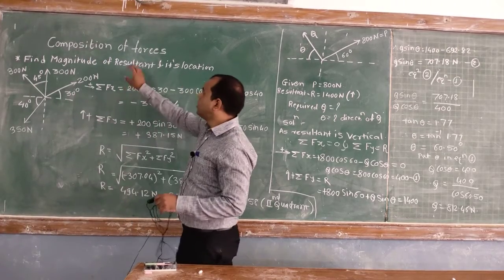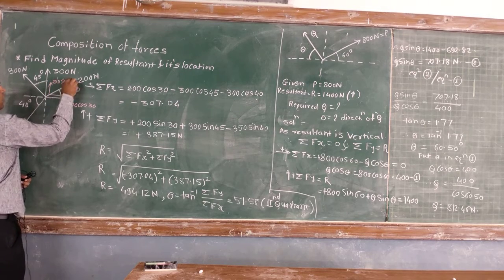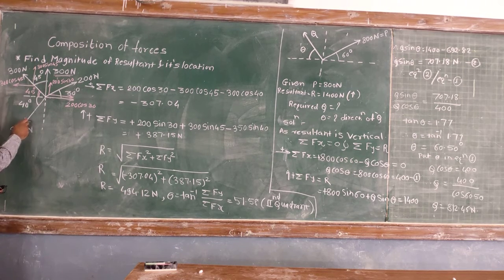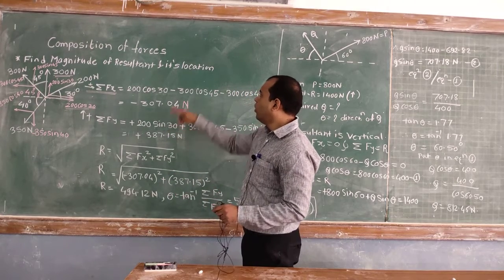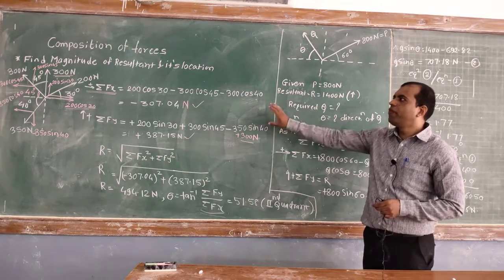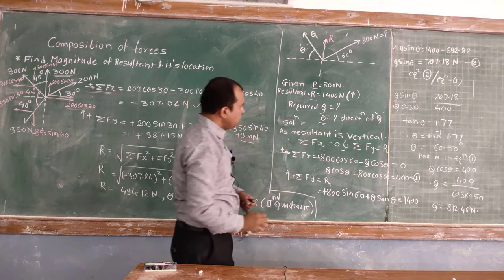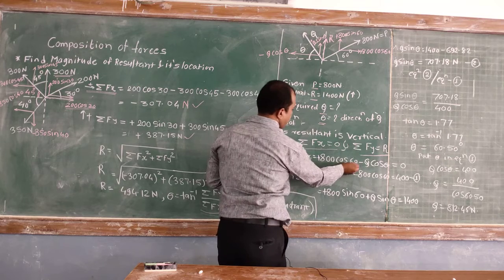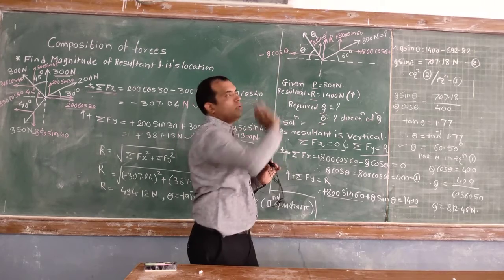problems on concurrent force system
concurrent force system problem